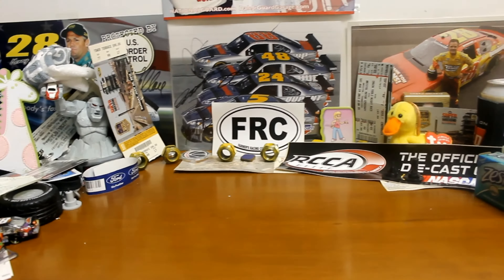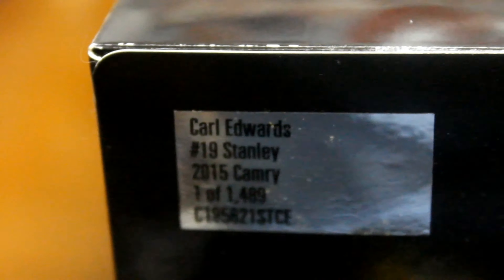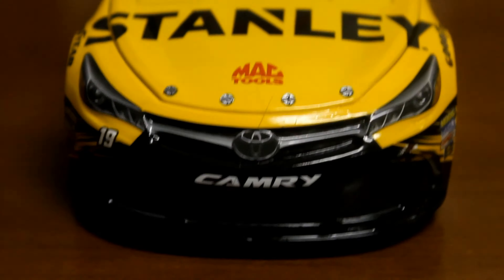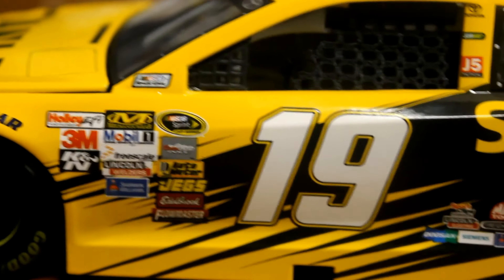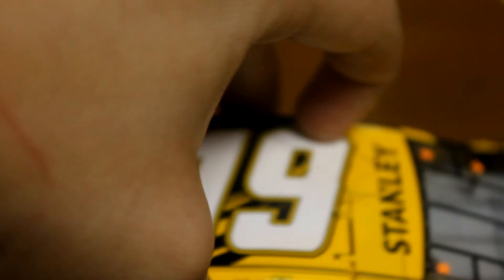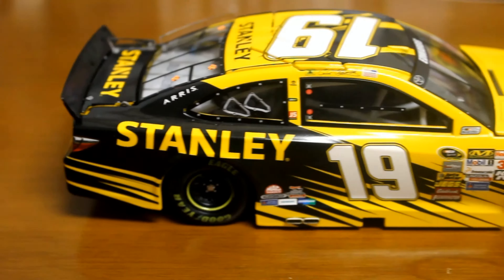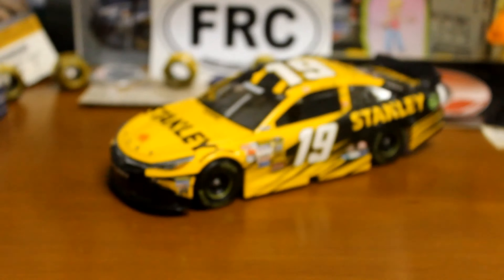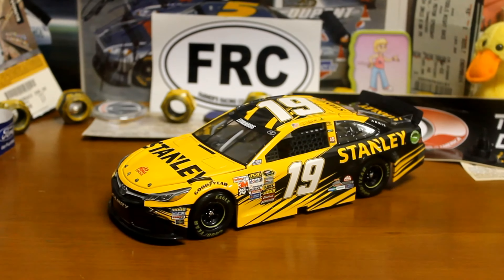NASCAR Diecast Review:Carl Edwards 2015 Stanley 1:24